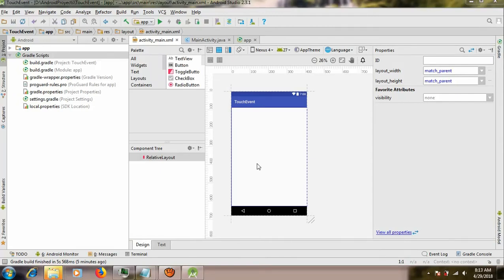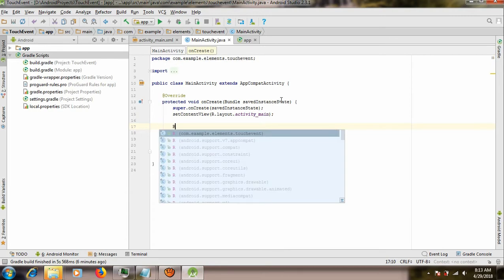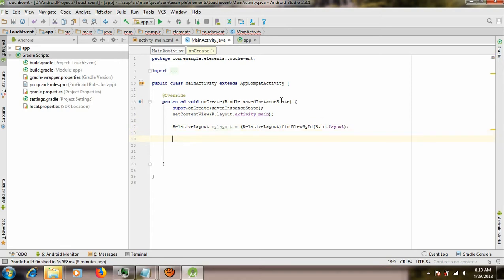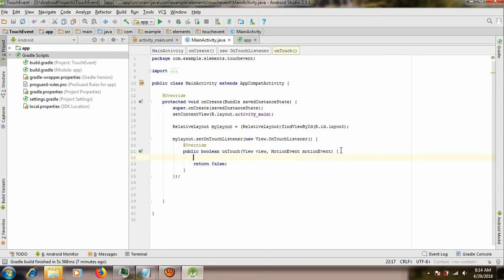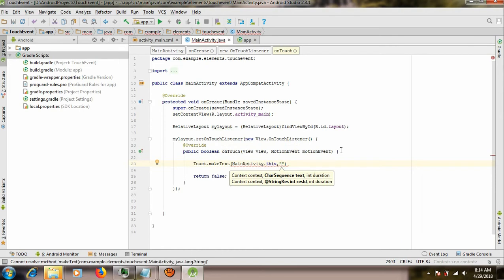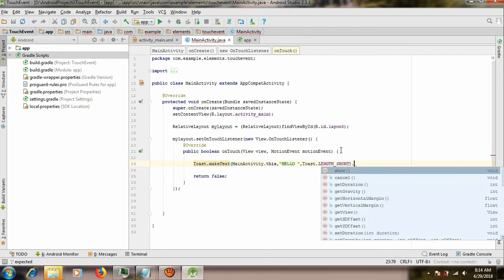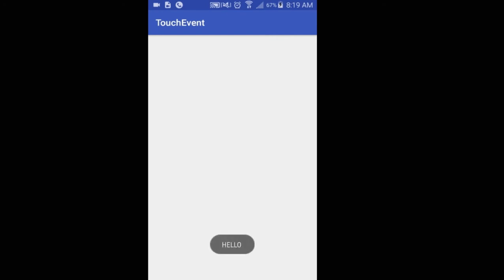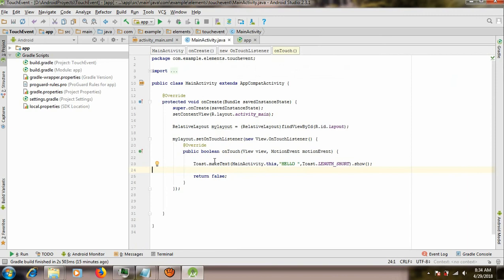Android Studio Tutorial -06- TouchEvent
In this Video we will be creating a touch event in Android Studio.
With a touch of the screen it will display a message.
Using the Layout and the message will be display with the Toast class.